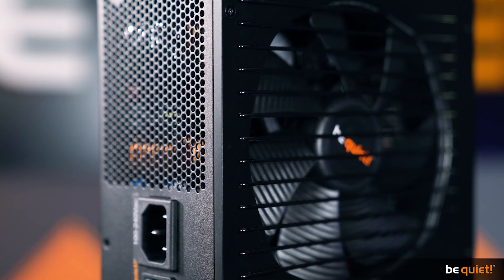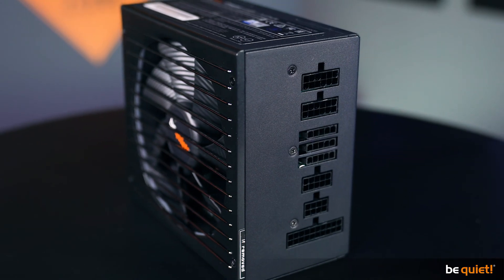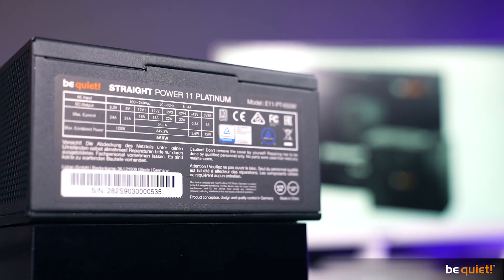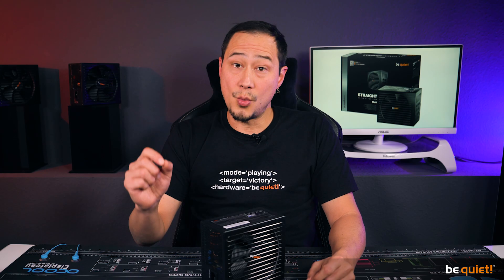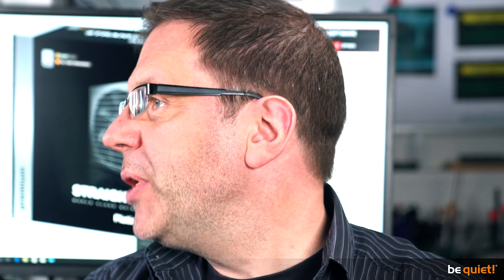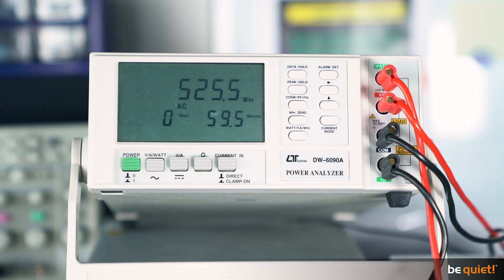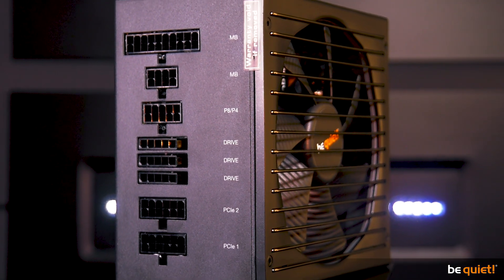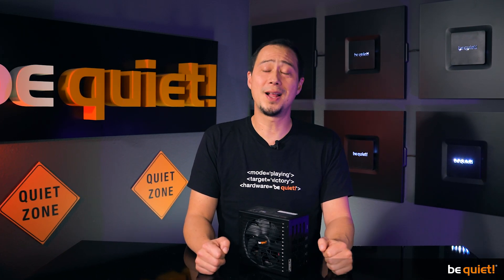Straight Power 11 Platinum VS Gold (english) | be quiet!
Our best-selling Straight Power 11 PSU is now available with an 80 Plus Platinum certification, highlighting its higher energy efficiency rating. But what does that mean exactly? And what difference could it make to you? Let us show you the differences between 80 Plus Gold and Platinum!